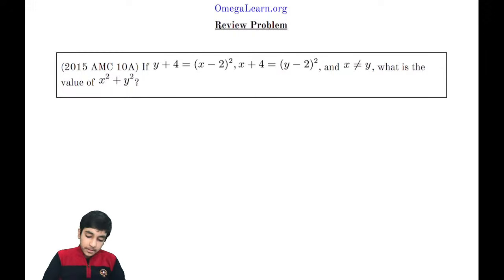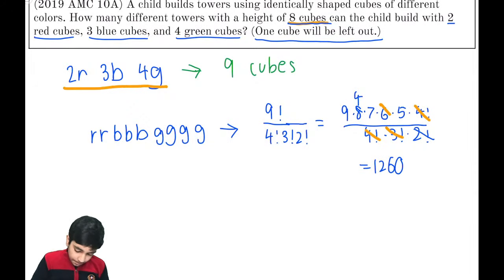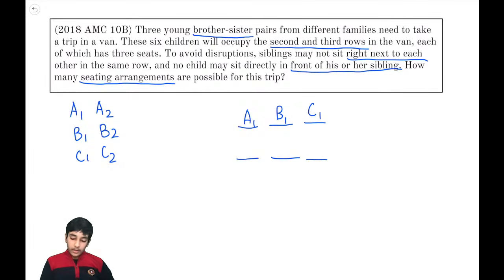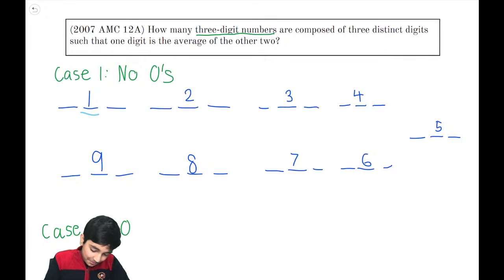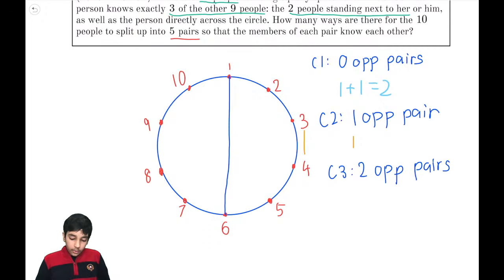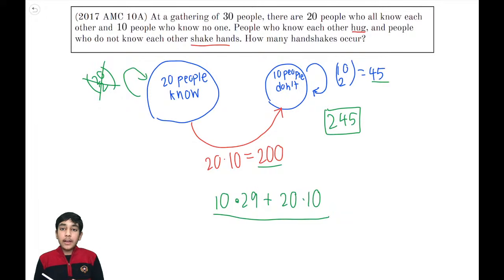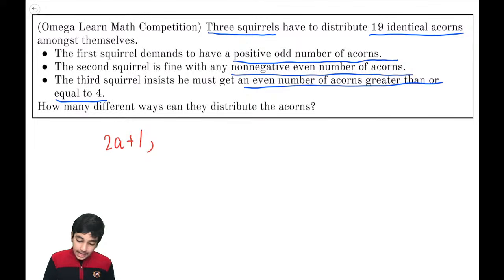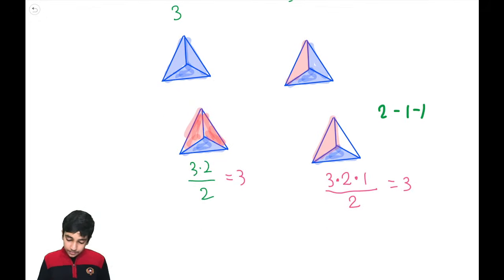Permutations, Combinations, Casework, Complementary Counting - AMC 10/12 Fundamentals -Class Lecture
This book covers the most important concepts on the AMC 10/12 exam, and includes 100s of examples and practice problems with detailed video solutions for most of them.

This book is a 125+ page collection of the most important theorems and concepts needed for math competitions, and should be a useful reference for any math enthusiast.

In this class, we discussed Combinatorics, and go over interesting combinatorics problems from the AMC 10/12:
- Permutations
- Combinations
- Casework
- Complementary Counting
- Stars and Bars
- Using combinatorics for Geo Problems

Homework Solutions Video (I used an older version of the document and missed Problem 3. Will include it in homework solutions video for week 4).

Please make to sure to watch all of these videos before attending this class as this class will require the use of concepts learned in the videos below: